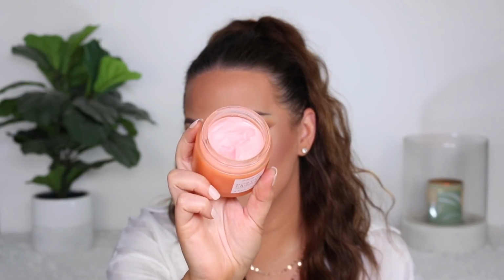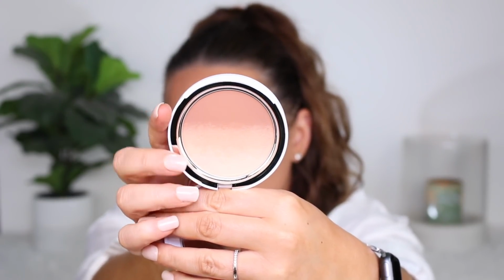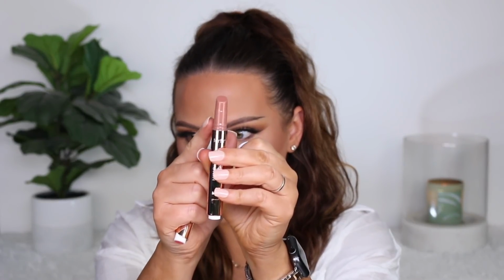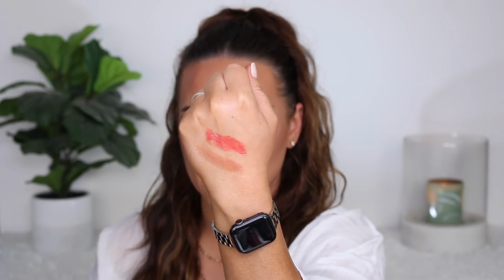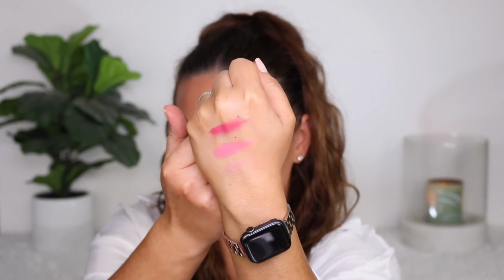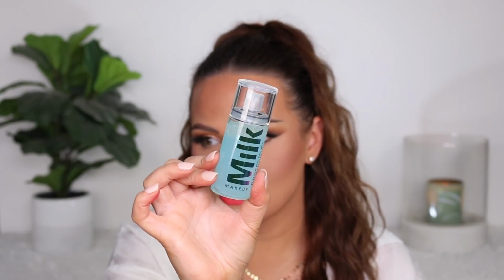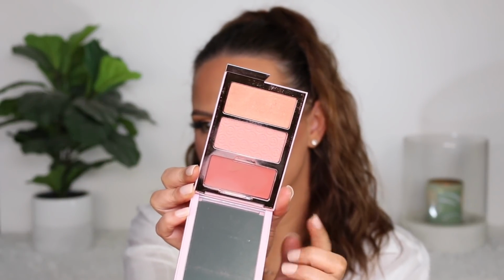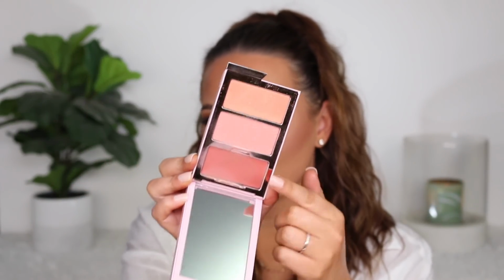HUGE SEPHORA HAUL!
PRODUCTS MENTIONED

Glow Recipe Papaya Sorbet Cleansing Balm
Makeup By Mario Transforming Skin Enhancer in Medium
Makeup By Mario Transforming Skin Perfector in Medium
Sephora Collection Liquid Lipstick in 09 Watermelon Slice
Tarte Maracuja Juicy Lip Plump in Peachy Beige
Tarte Maracuja Juicy Lip Plump in Poppy
Huda Beauty Matte Lipstick in Staycation
Sephora Collection Blush in Over The Moon
Sephora Collection Blush in Date Night
Sephora Collection Blush in Hey Jealousy
Milk Makeup Pore Eclipse Mattifying + Blurring Primer
Milk Makeup Hydro Grip Setting Spray
K18 Molecular Repair Hair Mask
Hourglass Vanish Airbrush Concealer in Sepia
Refy Water Based Loose Setting Powder
OneSize Ultimate Blurring Setting Powder
OneSize Turn Up the Base Powder Foundation Fair 4 NR
OneSize Cheek Clapper 3D Blush Trio in Very That

I N S T A G R A M: MakeupByCherylH
T W I T T E R: MakeupByCherylH
F A C E B O O K: Makeup By Cheryl
T I K T O K: MakeupByCheryl

LIP COMBO: Mac Lip Pencil in Beet
Full tutorial coming soon!

BACKGROUND